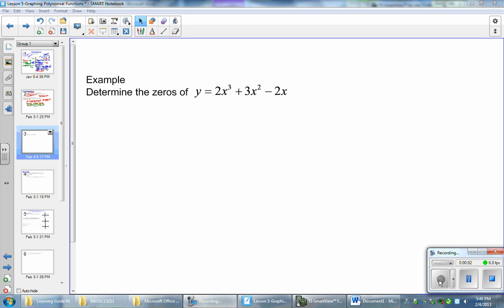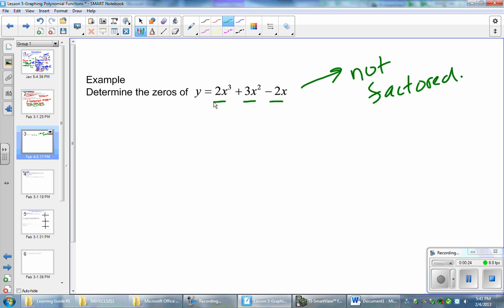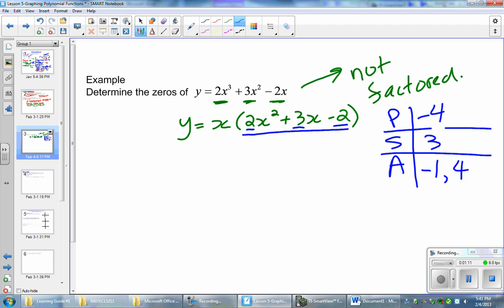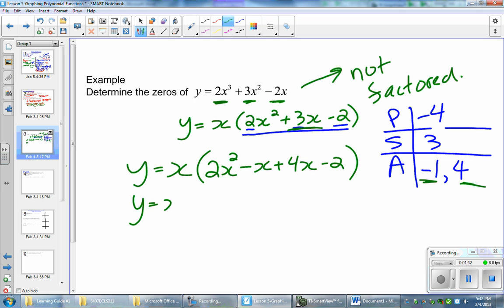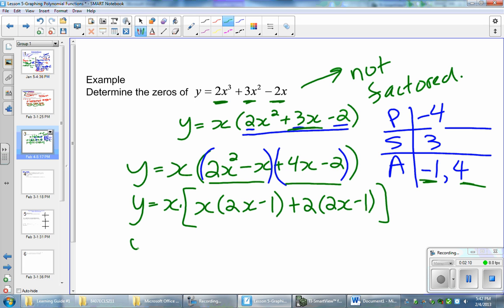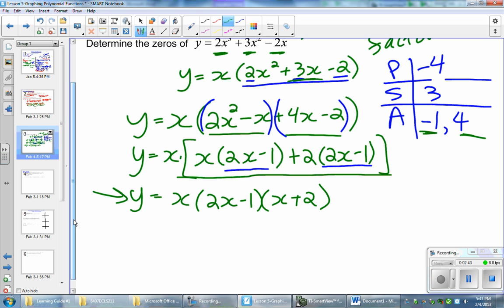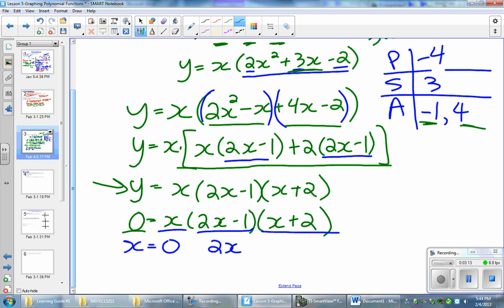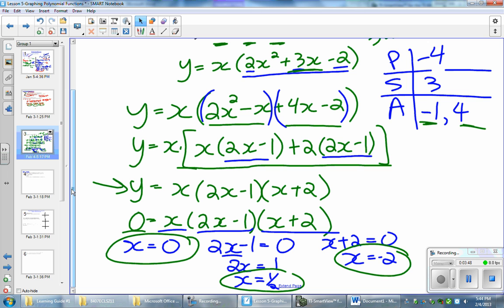LG 01 Lesson 9bFinding the Zeros of Polynomial Function 2)